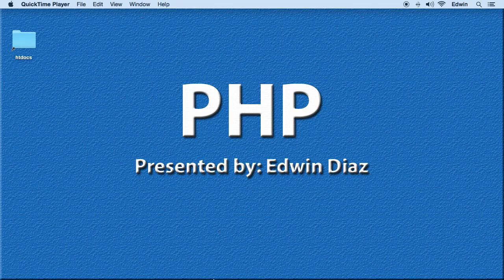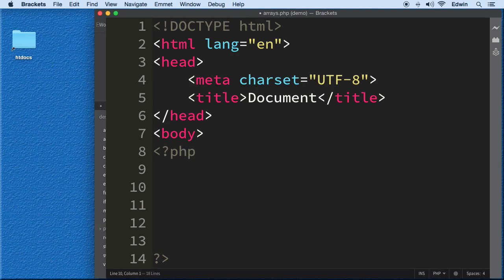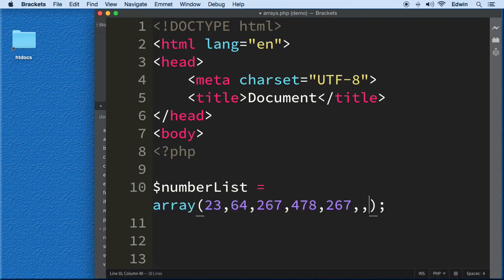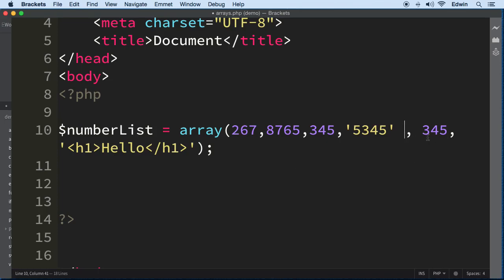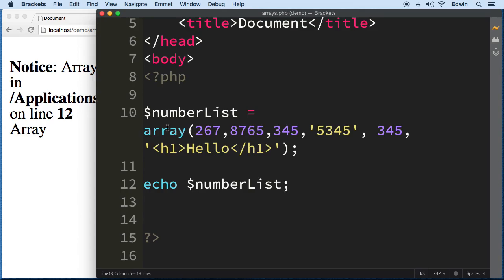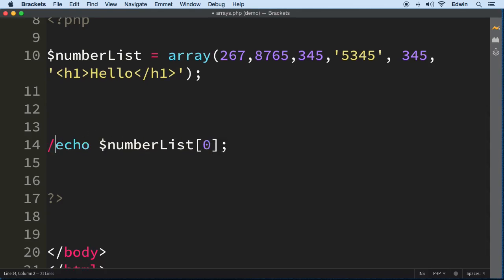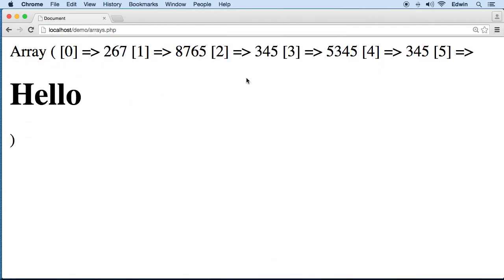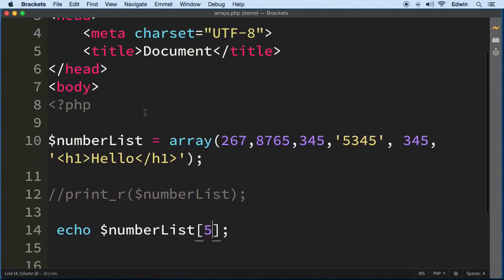011 Arrays PHP Full Course 2021